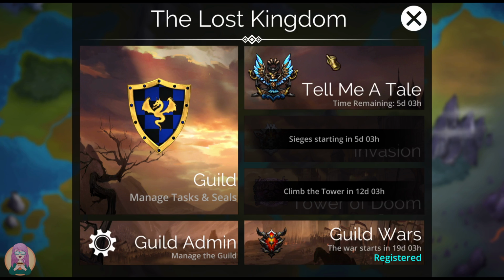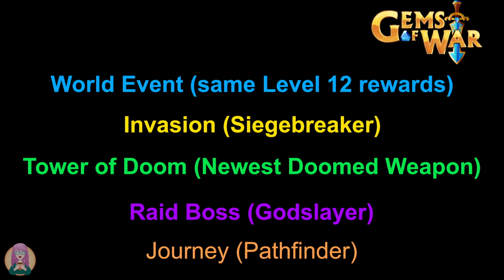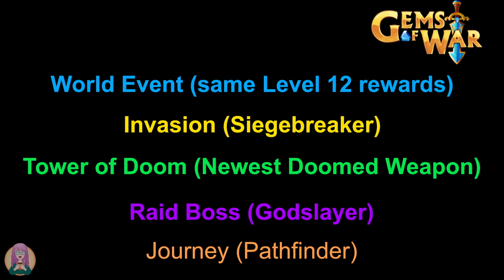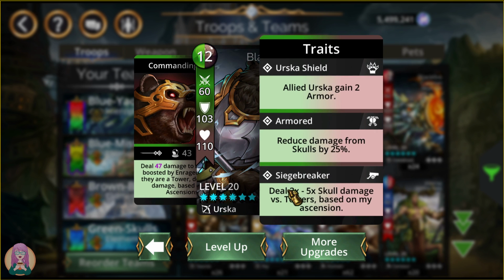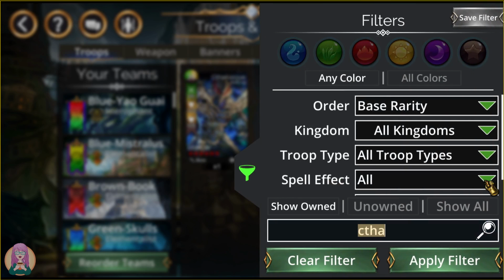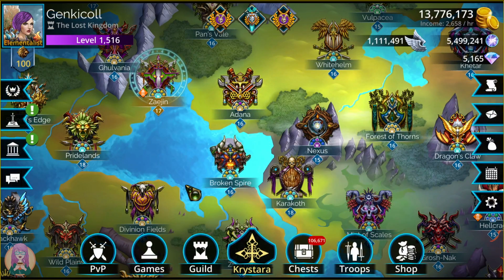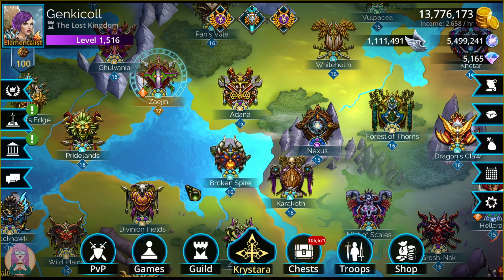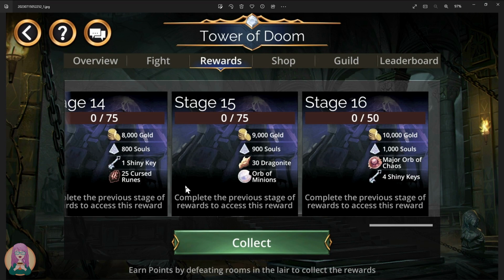Gems of War 7.0 Update - Explaining the New, Expanded Reward Tiers (with a Sneak Peek at Rewards)